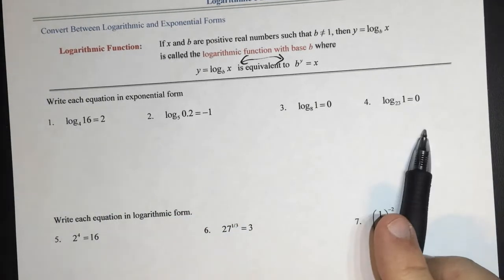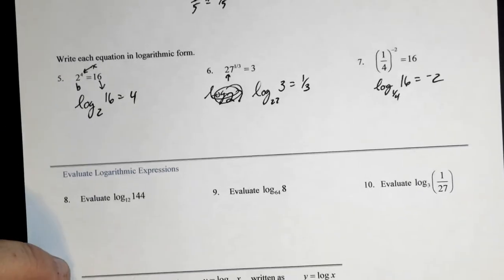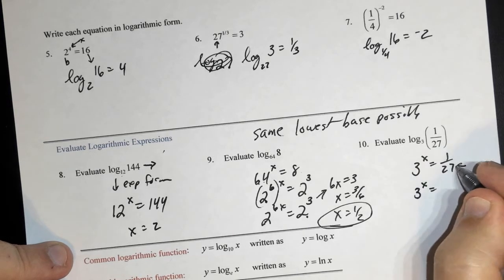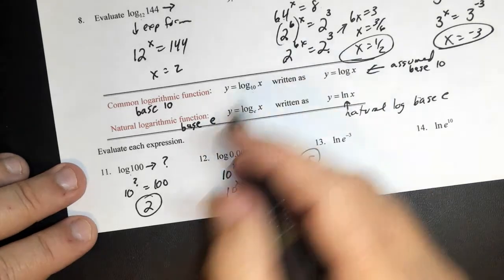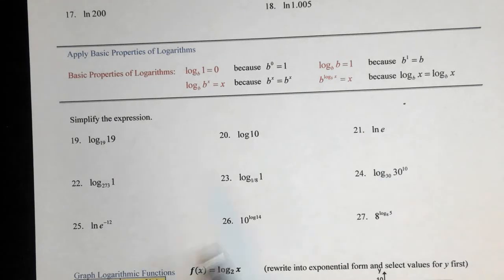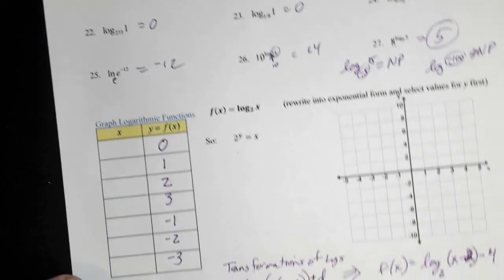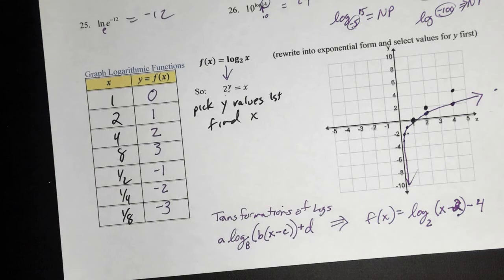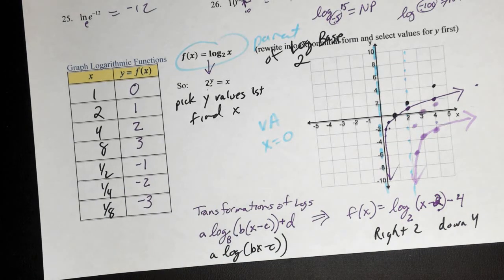4 3 video notes